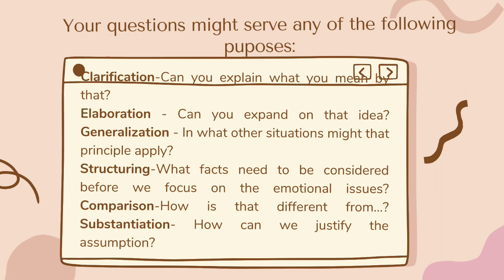GED 102 REPORT